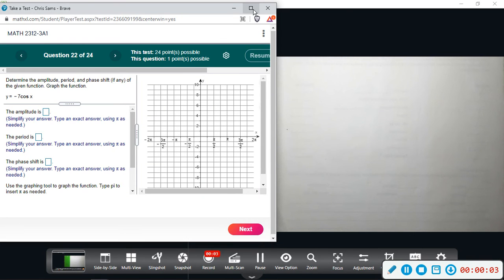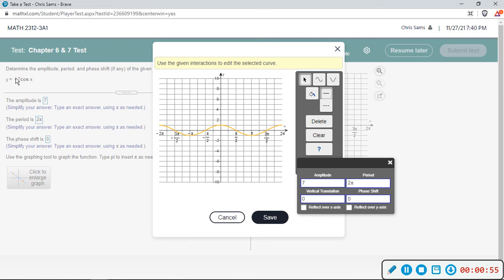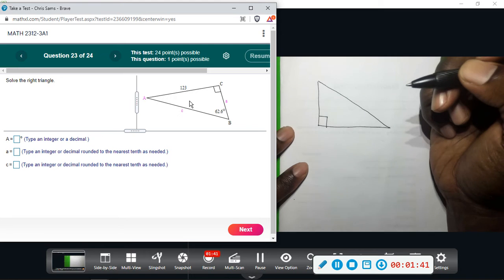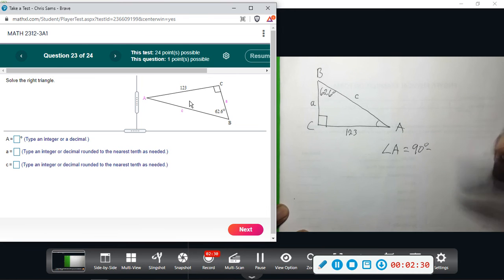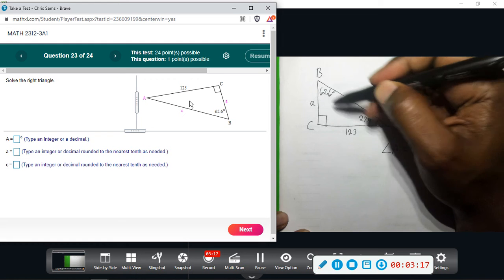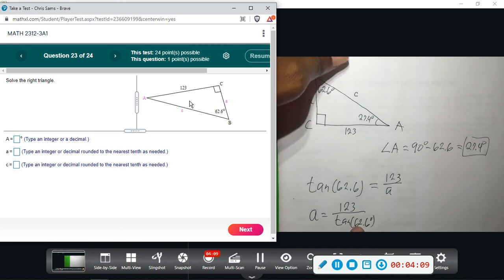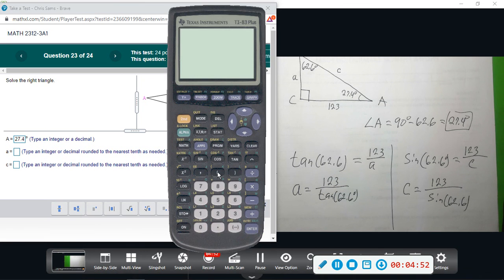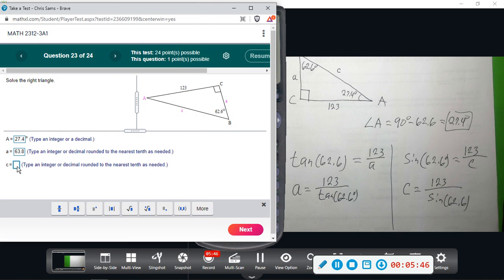Precal Test 6&7 22,23